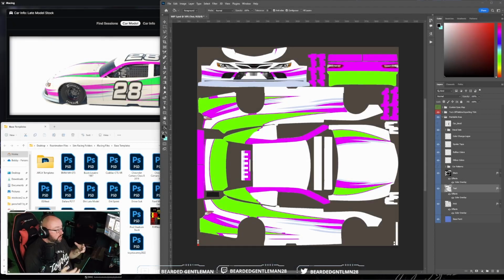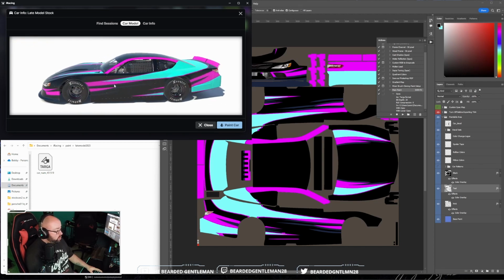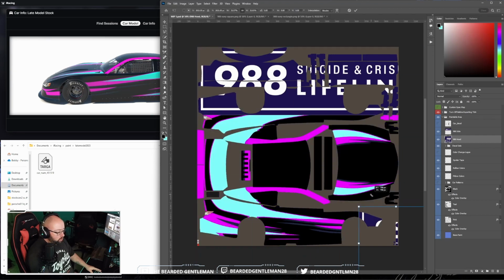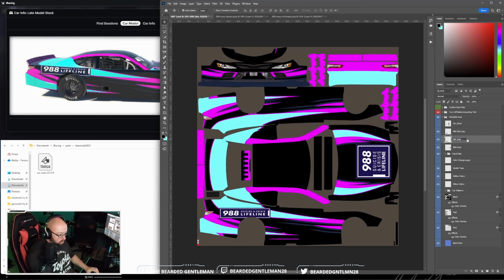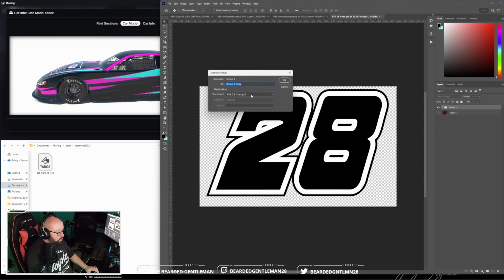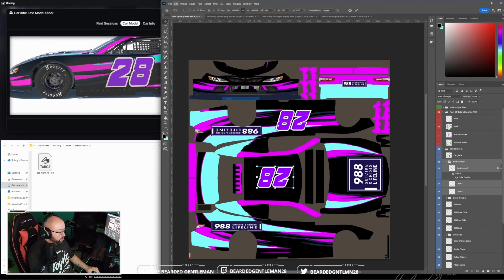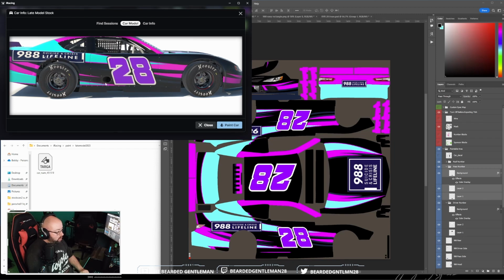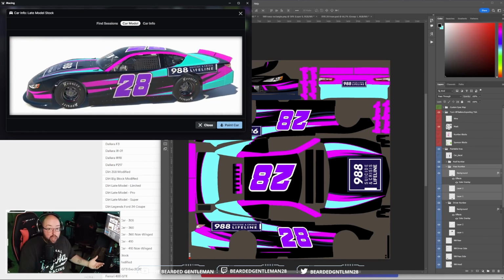How to paint a car for iRacing using Photoshop - Part 2 - Adding decals and custom numbers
In this video series, I walk you through step by step how to paint your own unique and one-of-a-kind paint to use on iRacing. Don't be afraid to give it a try, it's not complicated!

Part 2 - Adding Details! - Now that you have your base design and are familiar with how to see it in the UI and uploading the Sim Stamped number version to Trading Paints, let's get your race car some funding with sponsors and custom numbers! Find your favorite logos in PNG format and start stickering up your racer! Want to replicate your favorite driver's number? Find it from some of the many resources online and add it just like your sponsor stickers. Now upload your "custom number" scheme to Trading Paints just like the first video, and you're well on your way!